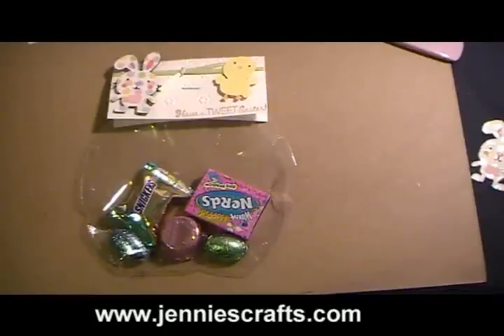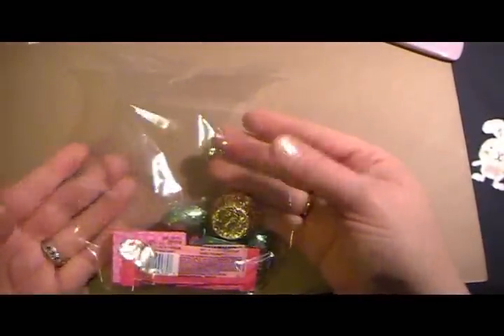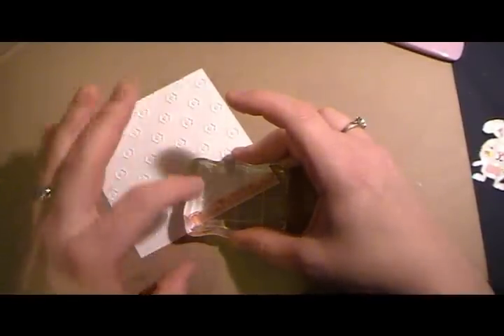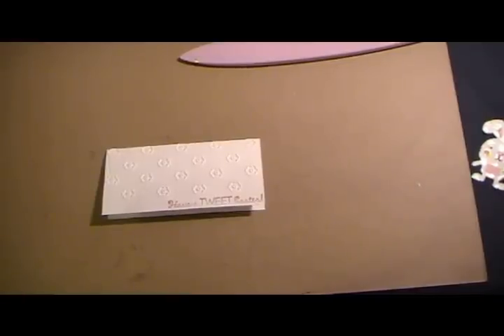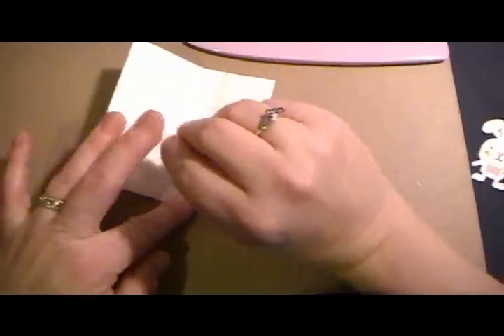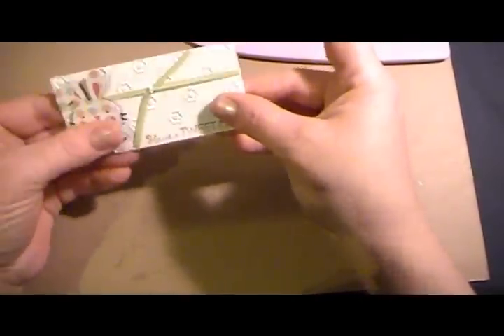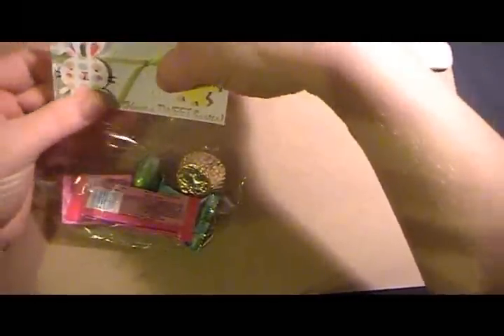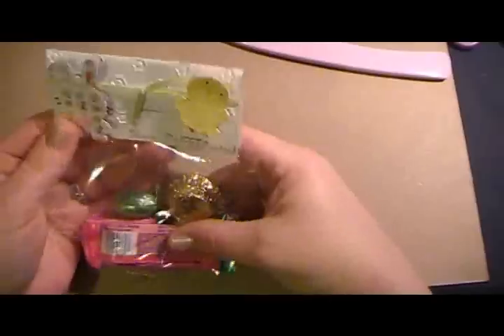Easter tags for treat bags using create a critter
Easter tags for gift bags using cricut expressions create a critter stretch your imagination how to